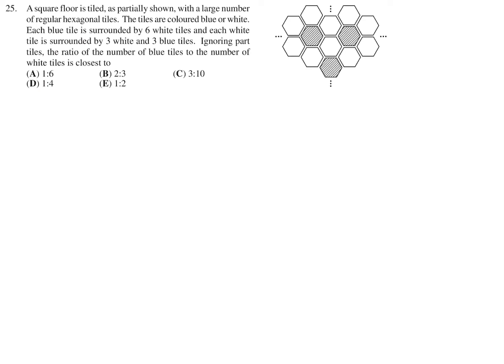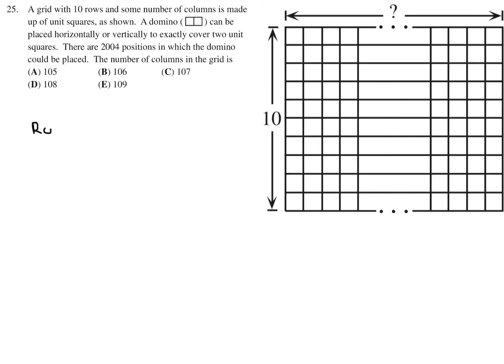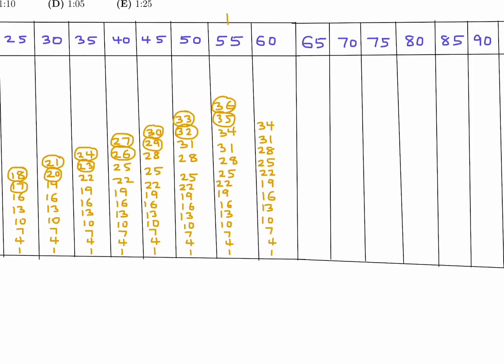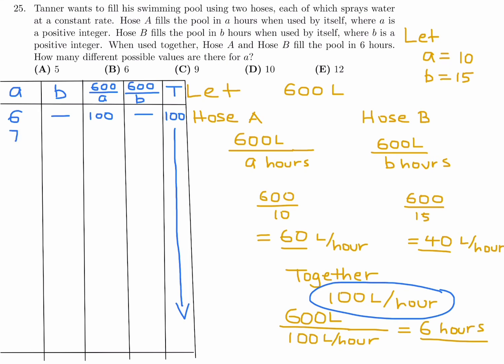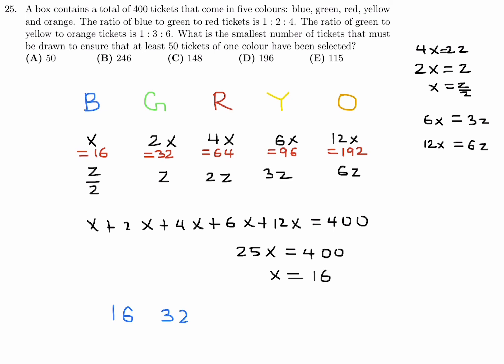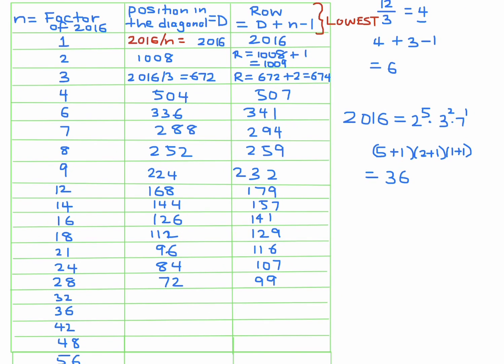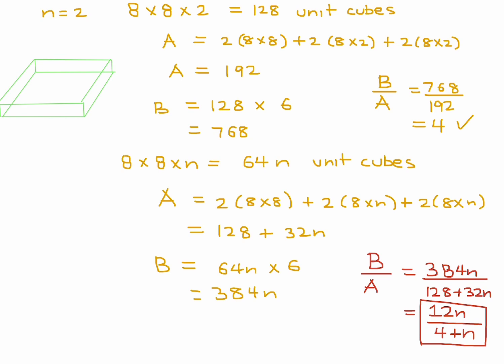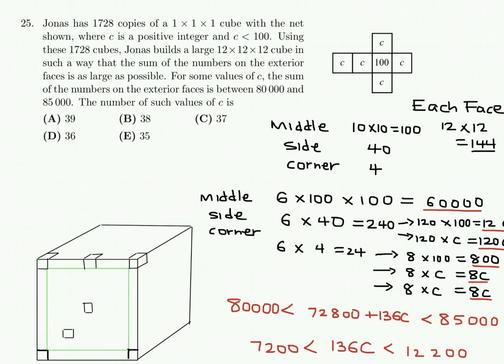Every Question #25 | Gauss Grade 7 Math Contest | Years 2000-2020